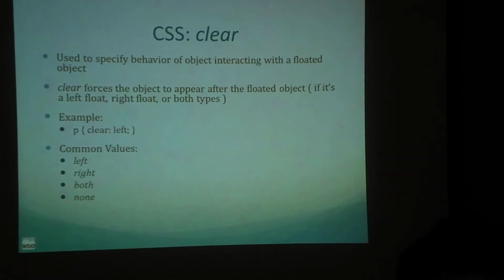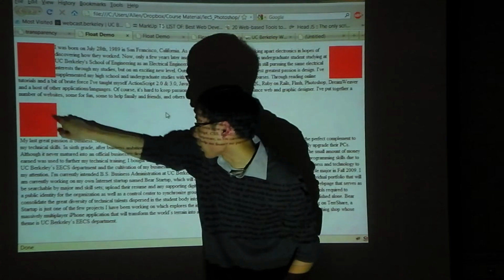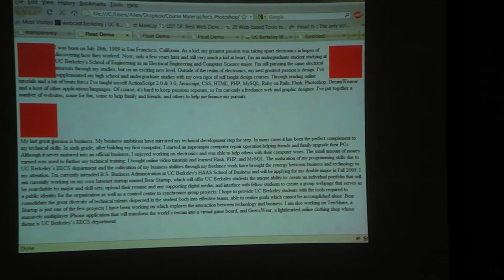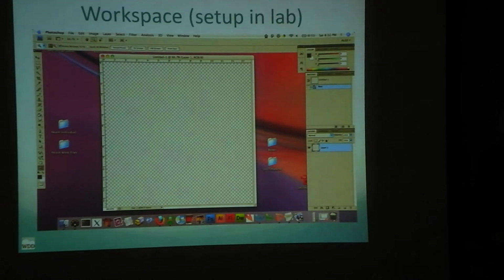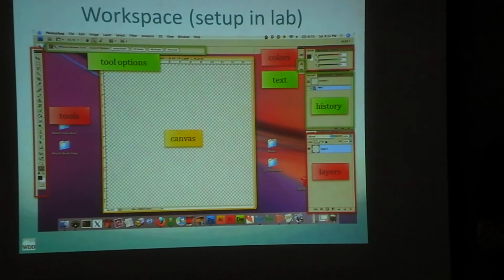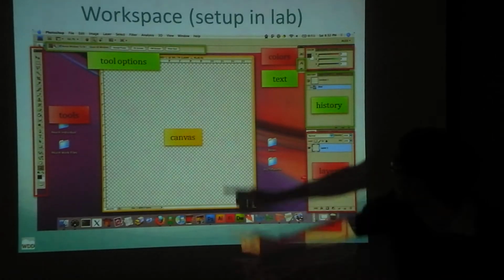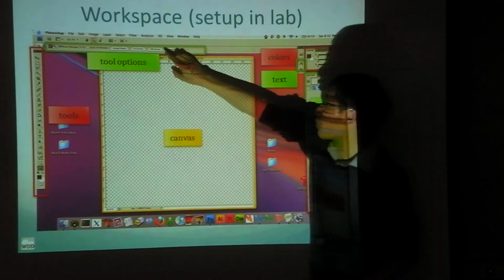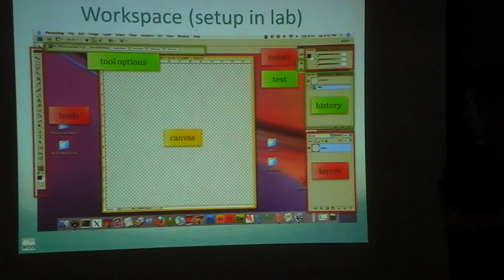.PSD to HTML Part 3